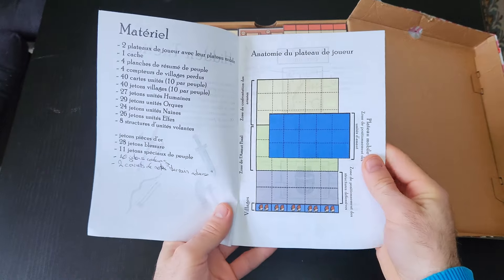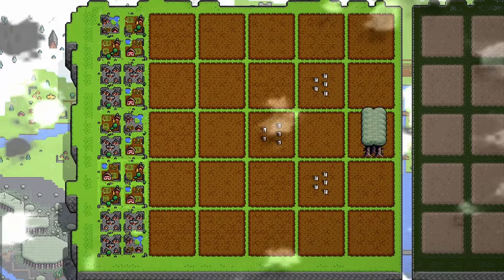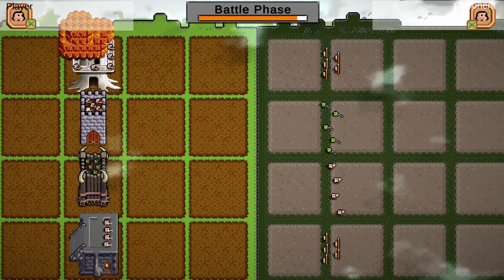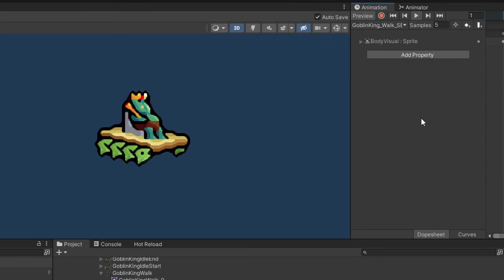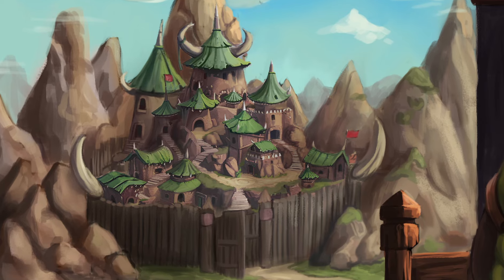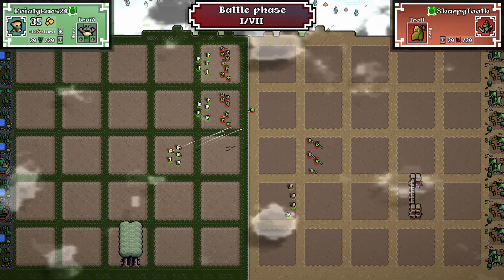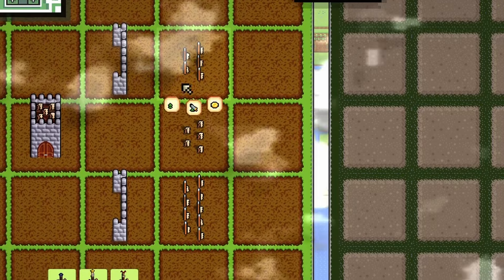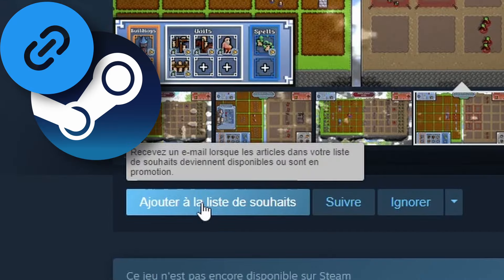I published my first Steam store page and it's BLACK MAGIC !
I finally released the store page for my game Hidden Tactics and discovered many tips&tricks developers use to showcase their unfinished project.

👋 Join UnPaws Games Discord Server to have early beta-testing access to the Hidden Tactics !

 🙏 By using this link, you are supporting both me and Krishna Palacio, the awesome indie pixel artist behind the MiniFantasy Assets 💪

Video Chapters:
0:08 Intro
0:43 Game teaser trailer
3:50 Pitching Hidden Tactics
5:10 Store page Artwork
7:32 Store page Black Magic